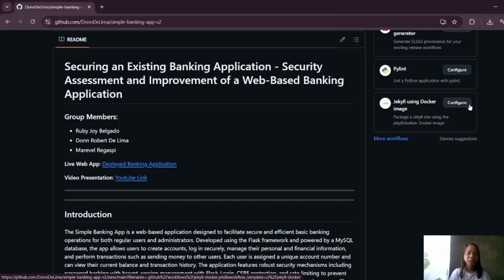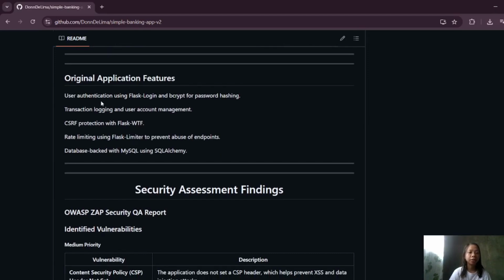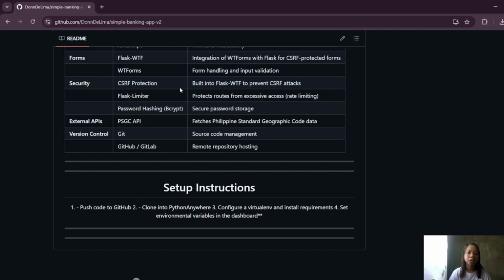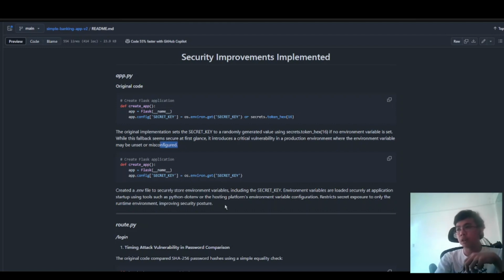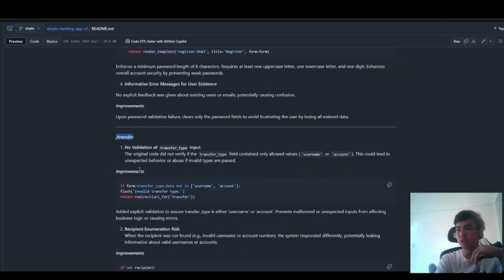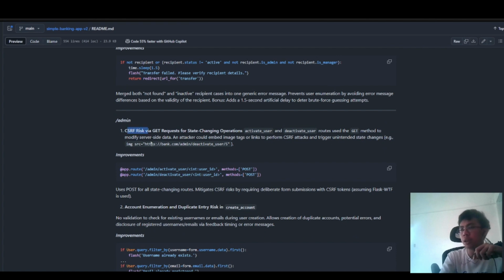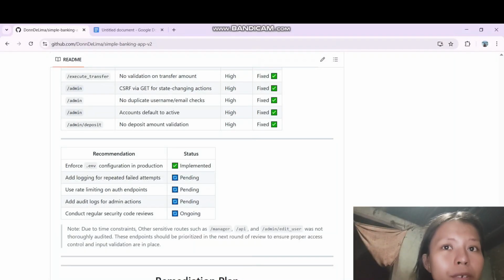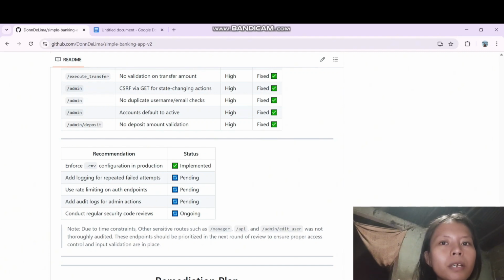Simple Banking Web Application || CSEC 322 - Platform Security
Group Members:  Ruby Joy Belgado | Donn Robert De Lima | Marevel Regaspi
BSCS3A